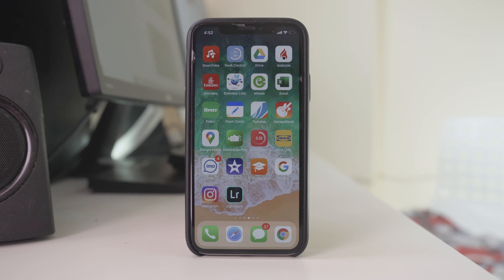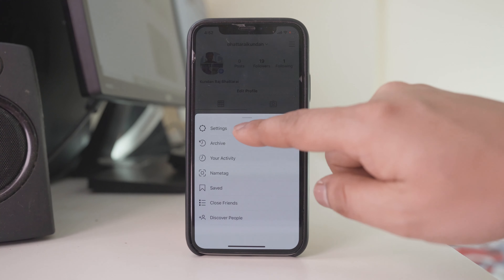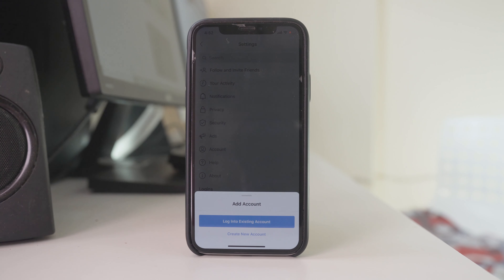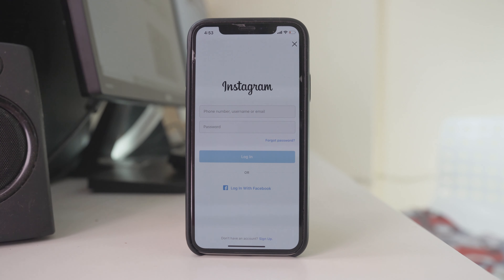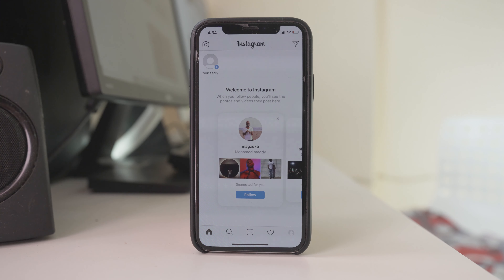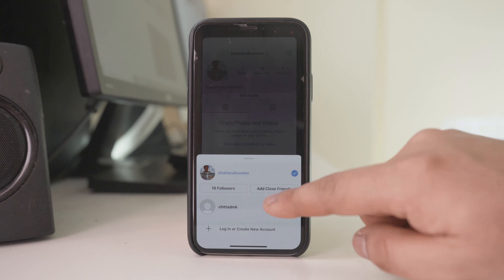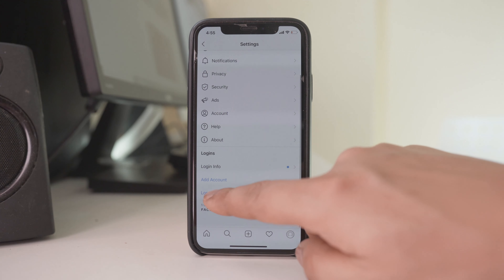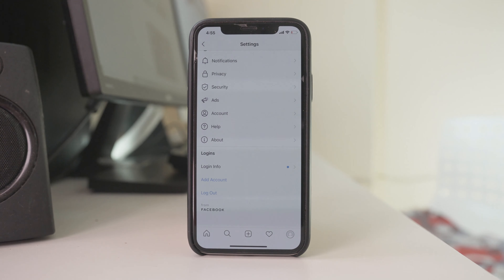How to add multiple Instagram accounts | Switch between accounts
How to add another account to Instagram | How to switch between Instagram accounts | How to log out of Instagram account | Can you have two accounts on Instagram.

If you want you can add another account on Instagram and then use both of them together. You can switch between the account at any time very easily. This video also answers some of the queries such as: How do I add a second Instagram account to my iPhone, multiple users on Instagram account.

To add another account on Instagram:

1. Open Instagram.
2. Tap on your profile picture at the bottom.
3. Tap on the hamburger icon.
4. Tap on “Settings”.
5. Select “Add account’.
6. If you don’t have a new account you can select “Create New account”. If y ou already have an account, select, “Log into Existing account”.
7. Enter the user name and password and then select “Log in”.
8. Now you have added and logged into Instagram using another account.
9. To switch between the accounts, tap on the down arrow here.
10. Select another account.
11. To remove any account, tap on the menu icon.
12. Select “Settings”.
13. Select “Login info”.
14. Now you can remove the account which you are not logged into right now.
15. Tap the account.
16. Select “Remove’.
17. The account is now removed.